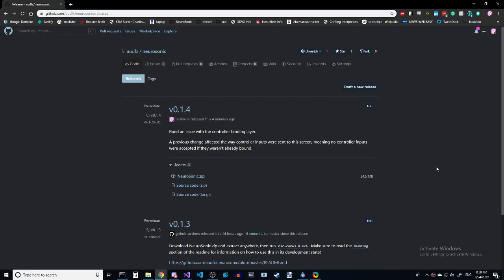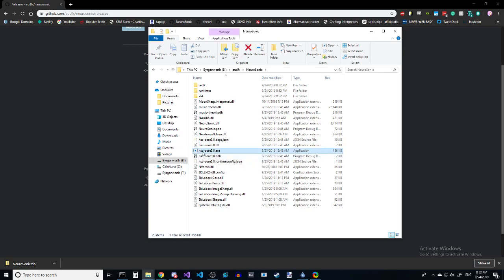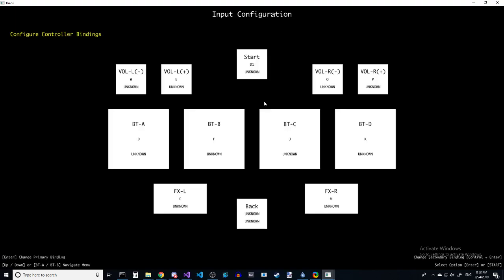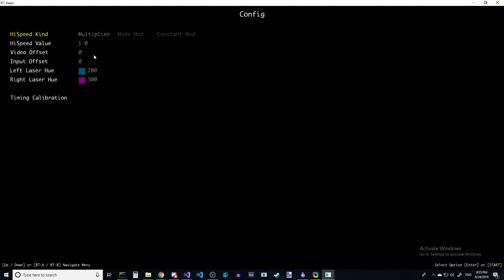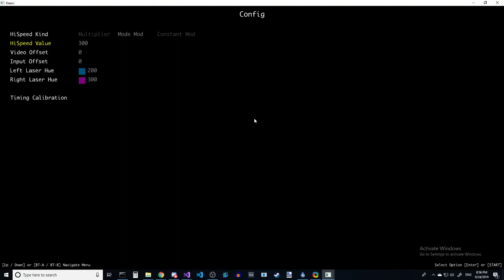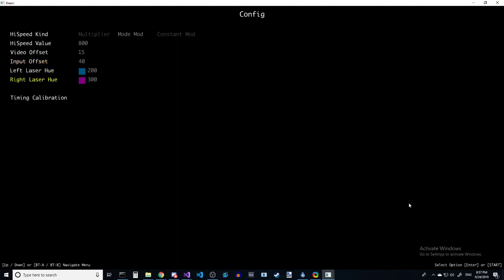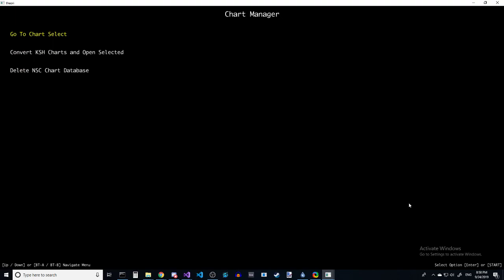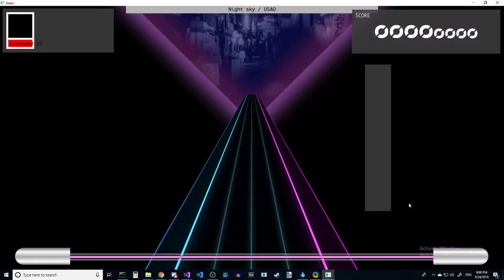Basic setup of NeuroSonic development builds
NeuroSonic is able to put out development builds!

NeuroSonic is built in .NET Core 3.0, a set of tools that have just been publically released. This means I can finally create pre-built user ready packages of the game for everyone to test out.

You might still need to manually update to .NET Core 3.0 if you haven't done a Windows update since September 23rd, but the download for just .NET Core is available as well.